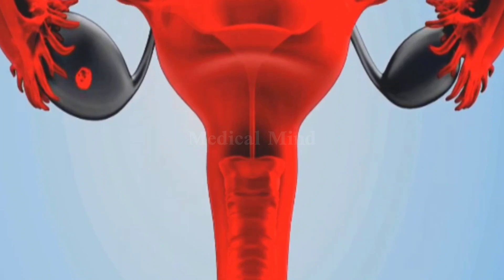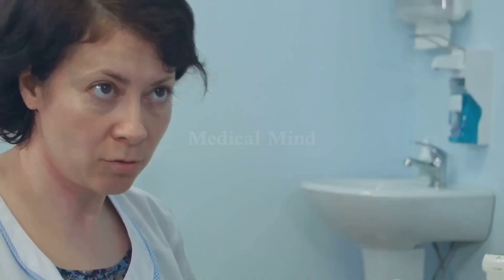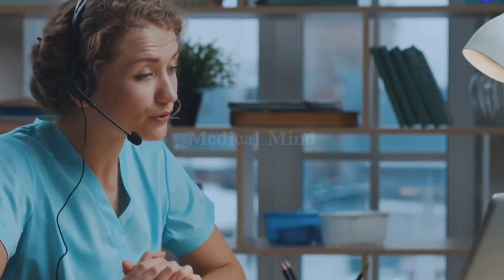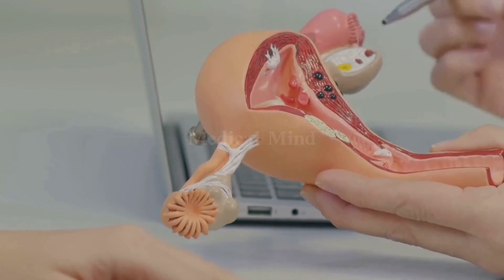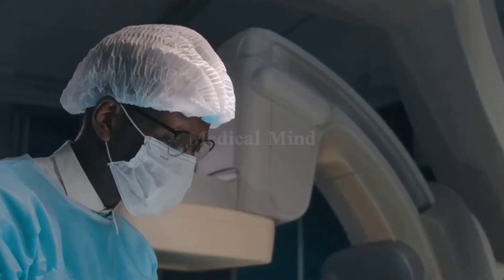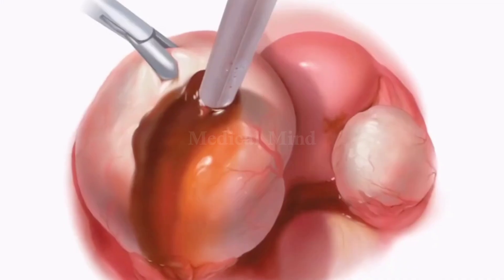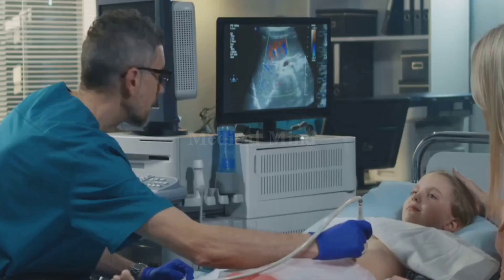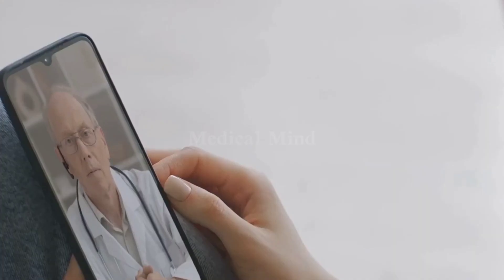"Cysts in Ovaries: Silent Danger Every Woman Should Know! ⚠️ PCOS PelvicPain OvarianHealth"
🔍 Are you or someone you love struggling with unexplained abdominal pain or irregular periods?
You might be ignoring a serious condition — Ovarian Cysts! These fluid-filled sacs can be harmless, but sometimes they can be a sign of PCOS, endometriosis, or even ovarian torsion.

👩‍⚕️ In this video, we break down:
✅ What are ovarian cysts?
✅ Causes and symptoms ⚠️
✅ When to worry and seek medical help
✅ Natural tips and medical treatments

🎯 Must-watch for all women, mothers, and daughters!
Stay aware. Stay healthy. 💖